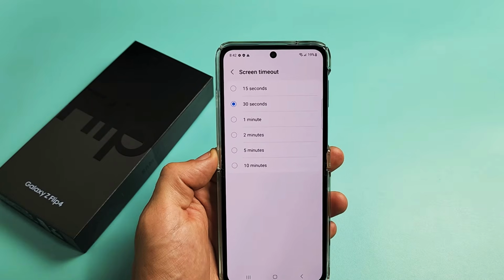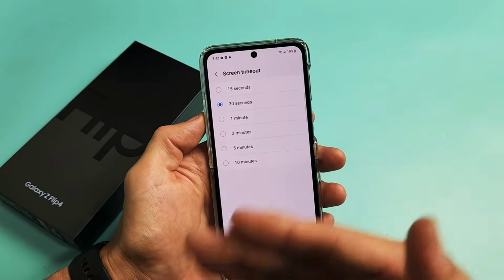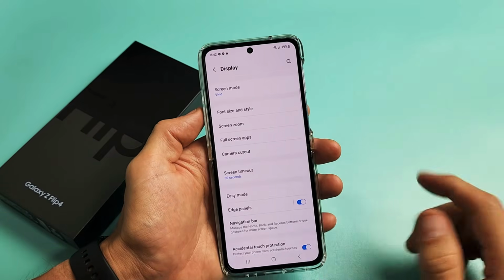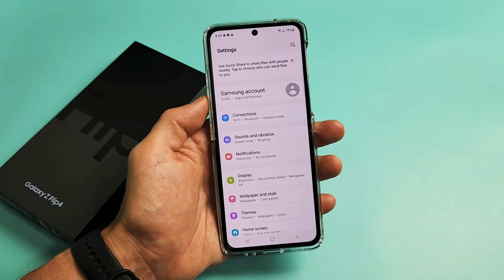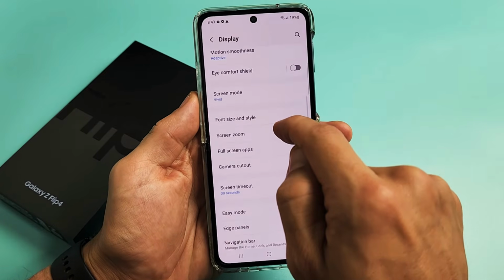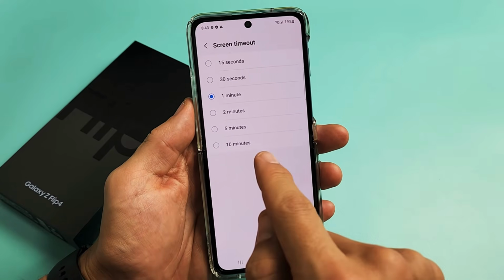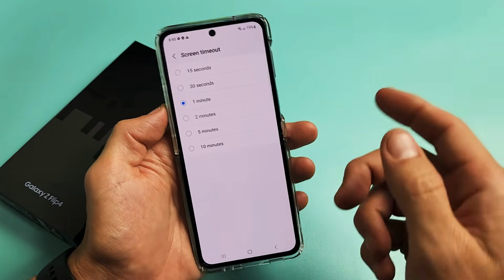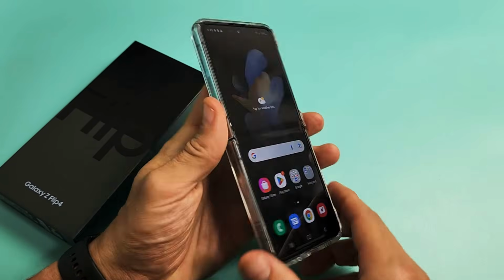Galaxy Z Flip 4: How to Change Screen Timeout before Phone Sleeps/Locks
I show you how to change the screen timeout on the Samsung Galaxy Z Flip 4 smartphone.   After the screen timeout time runs out from no activity the phone will sleep/lock. I hope this helps.

SAMSUNG Galaxy Z Fold 4 Cell Phone, Factory Unlocked Android Smartphone